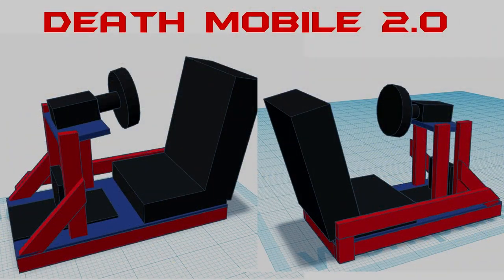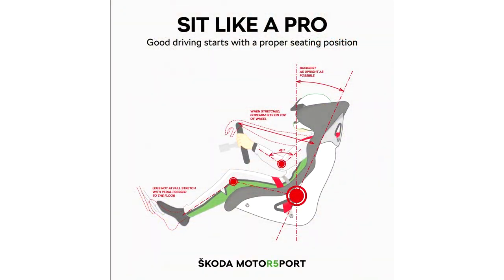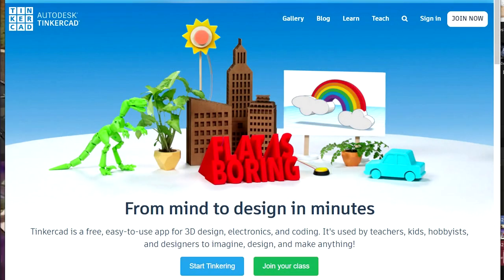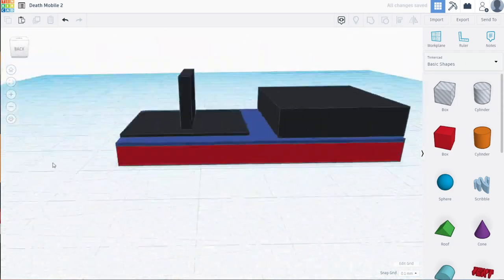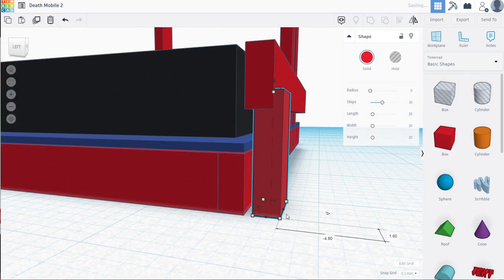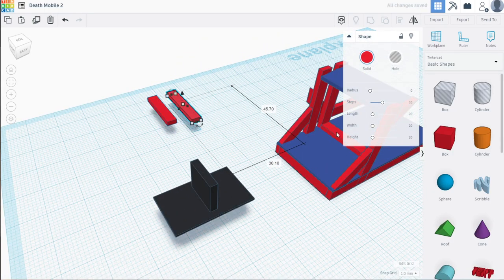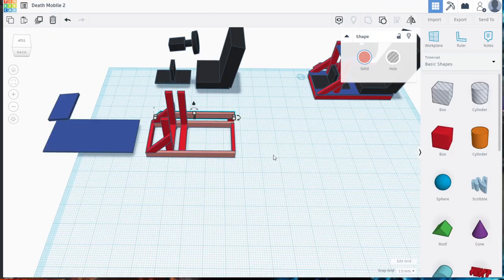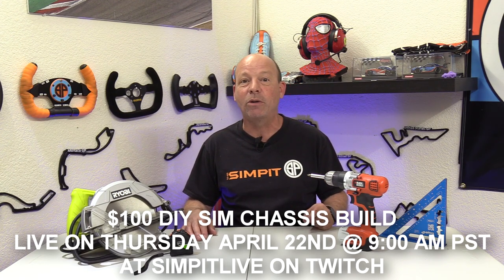Death Mobile 2.0 - Under $100 Direct Drive Ready DIY Sim Chassis - Part 1 The Design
This is The Simpit, I’m Shaun Cole but the real star of today’s show is the Death Mobile 2.0  This is a recreation of the original design that has been bulked up to handle direct drive wheels.  For under $100 we will design a rig to be built and tested with modern hardware.